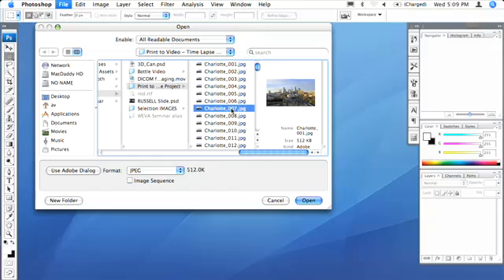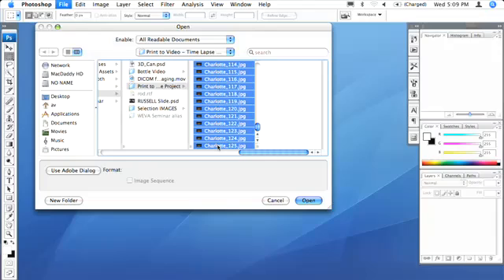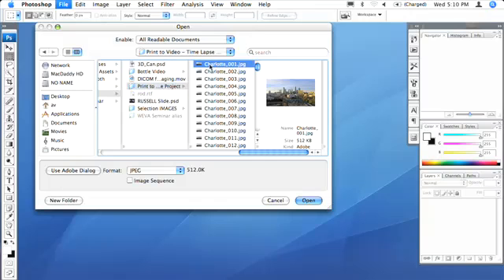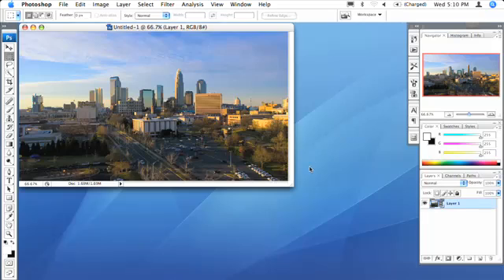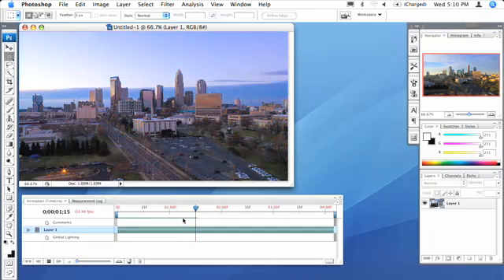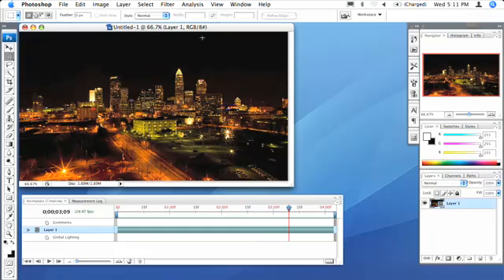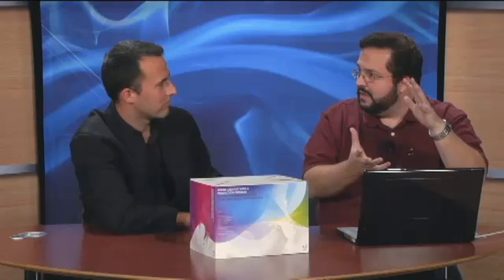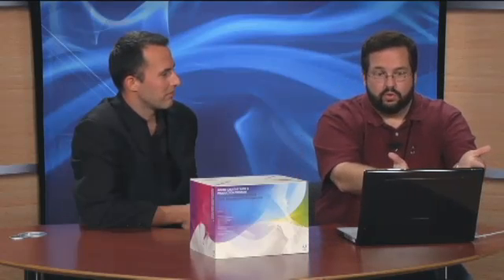Timelapse Photography to Video in Photoshop Part 1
From Photoshop User TV in Fall of 2007. With Rod Harlan and Matt Kloskowski. Shows how to take a sequence of timelapse images and convert into high-def video.